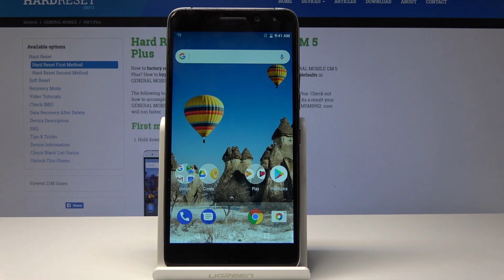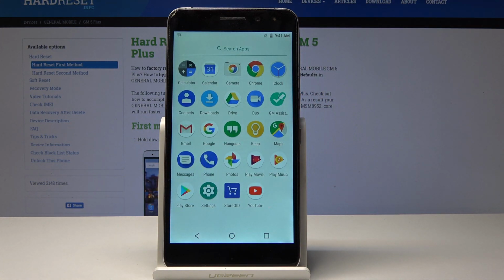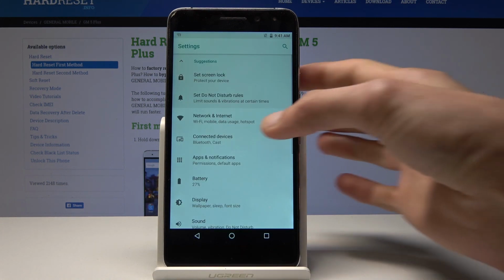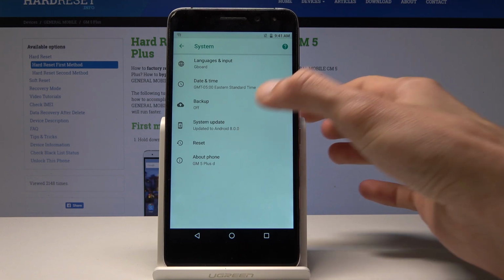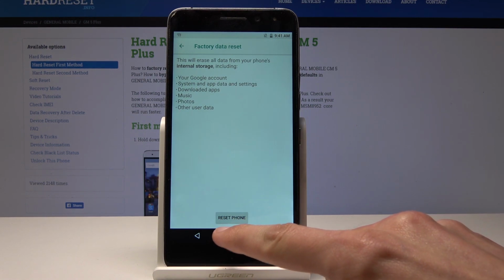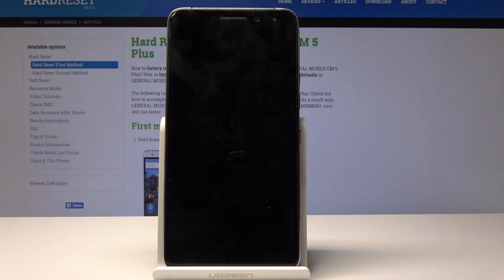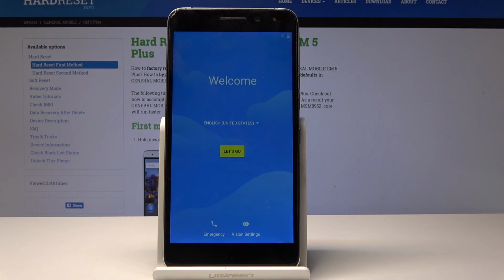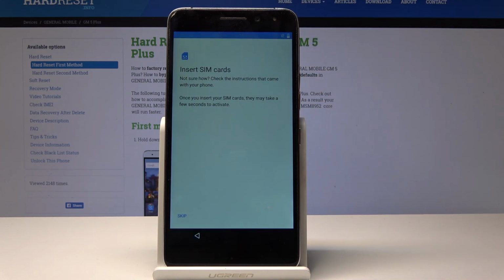HARD RESET GENERAL MOBILE GM 5 - Erase Customized Settings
Find more info about GENERAL MOBILE GM 5:
If you would like to restore default settings in GENERAL MOBILE GM 5, then watch presented video to get into advanced settings of your device to easily erase all personal data and customized settings. We are presenting the easiest way of factory reset in GENERAL MOBILE GM 5. Let’s follow the instruction above and smoothly restore defaults.

How to restore default settings in GENERAL MOBILE GM 5? How to reset Android settings in GENERAL MOBILE GM 5? How to restore factory settings in GENERAL MOBILE GM 5? How to reset customized settings in GENERAL MOBILE GM 5? How to erase customized settings in GENERAL MOBILE GM 5?